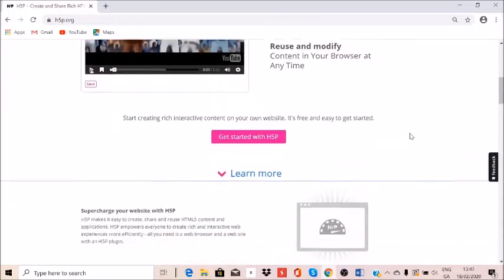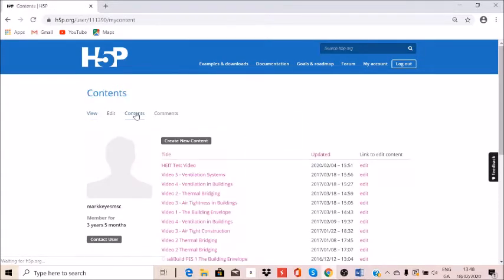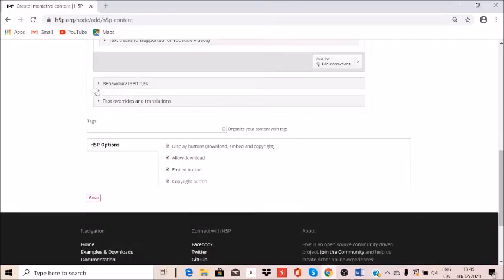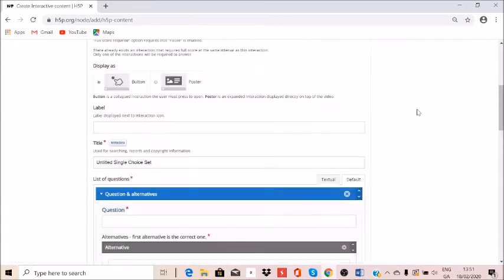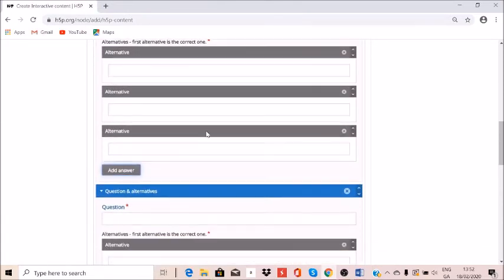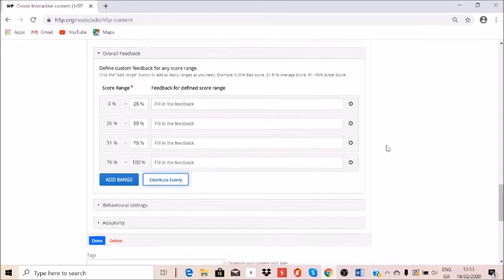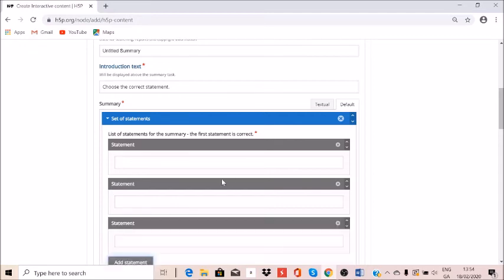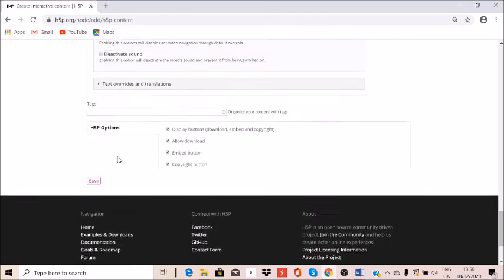Adding interactivity to your instructional videos using H5P - Mark Keyes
Mark Keyes's Adding interactivity to your instructional videos using H5P Video as part of Technology Tools for Teaching in Higher Education eBook 2020, The Practical Handbook Series. Centre for Higher Education Research, Policy and Practice.